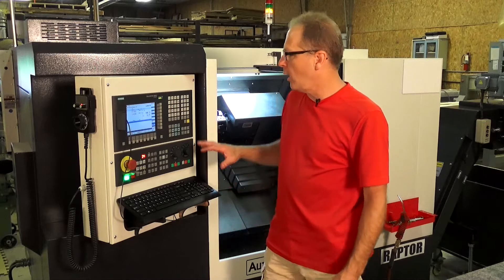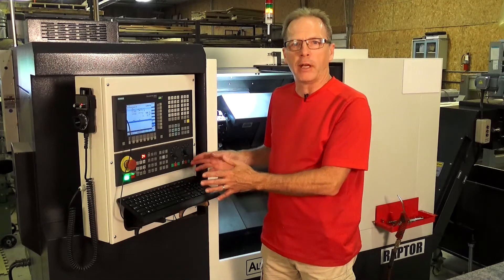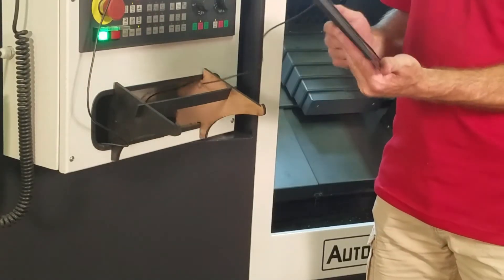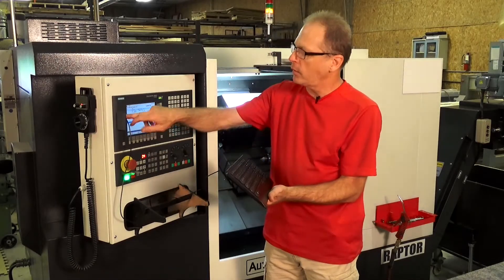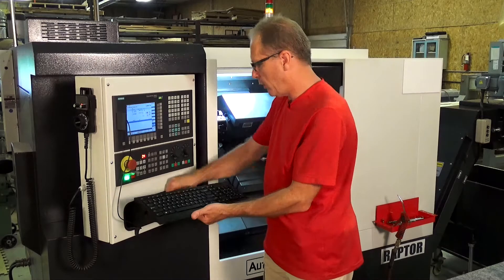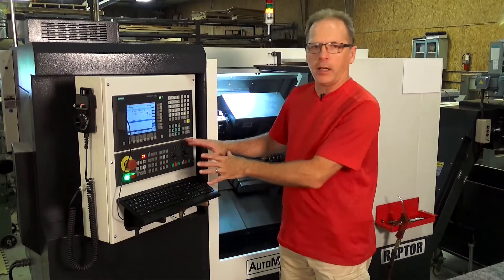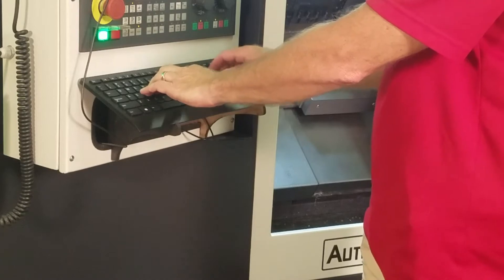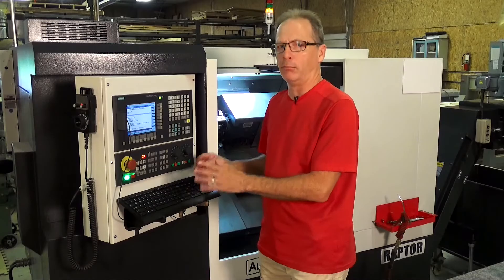How to Connect a Standard Computer Keyboard to Your CNC Control Panel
The CNC Coach willl show you how to connect a regular USB keyboard to your Siemens Control.  Some operator like having a standard computer keyboard for data entry.  This allows flexibility and familiarity for those who are more accustomed to programming on a computer.   and helps
your program editing a breeze.

" So one of the things I did typing on the keyboard on the control gets a little cumbersome so I wanted to be able to put a regular keyboard like a computer on there so I actually just picked up a USB standard keyboard the control will accept the USB input I actually manufacture get a couple brackets here and it's nice and stable put the keyboard on and it doesn't get in the way of any of the buttons I can still go in come down to the program and actually just start typing as you would on a computer and it makes program editing a breeze."